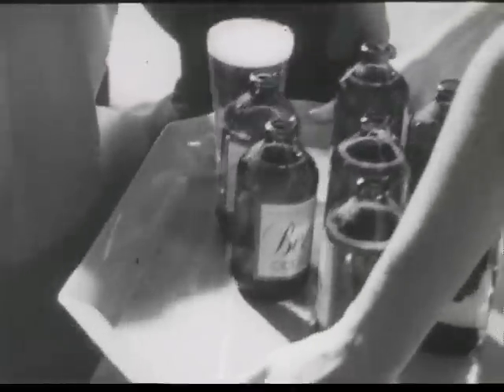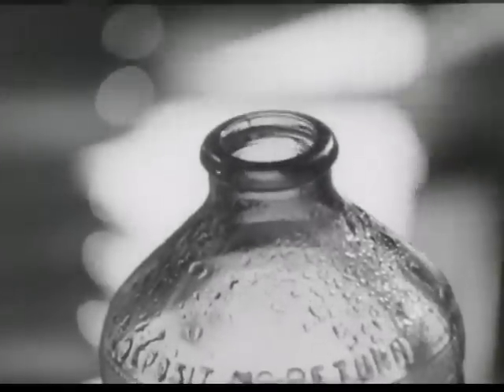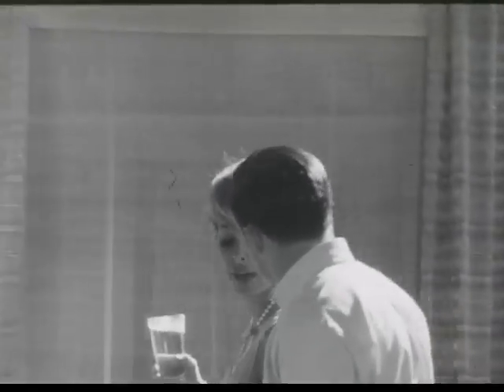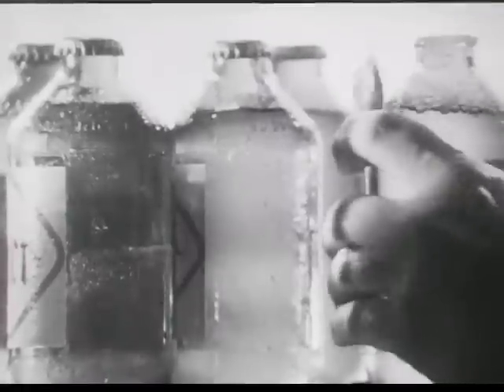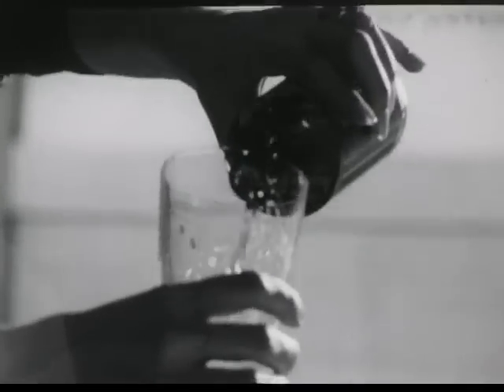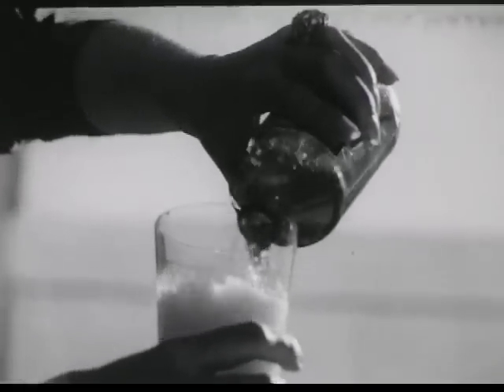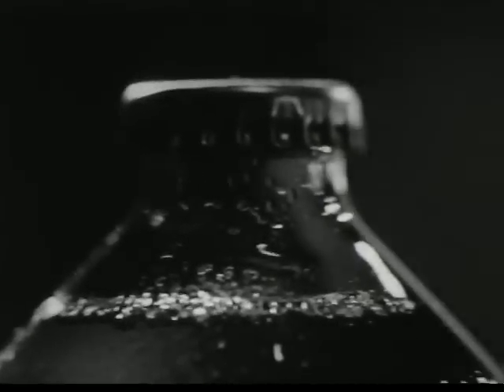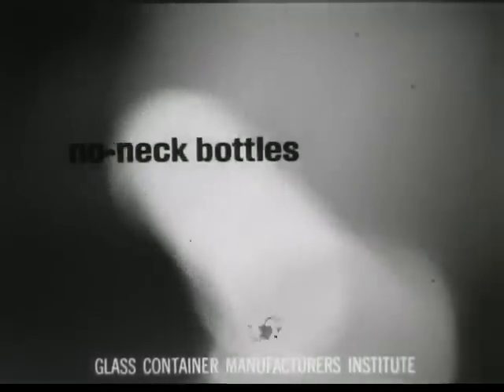1960's Commercial for "No Neck" beer bottles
Back then, us Canadians called them "Stubbies"...